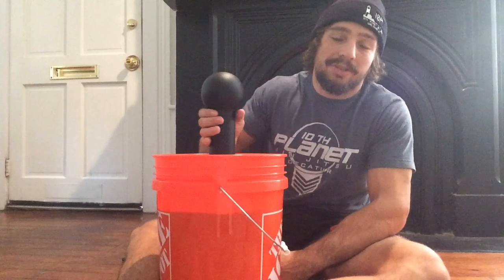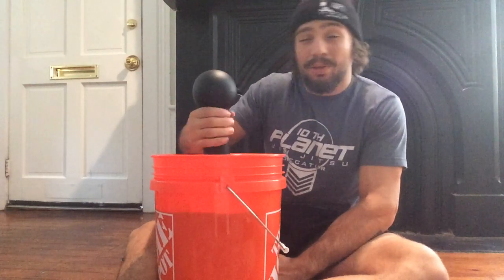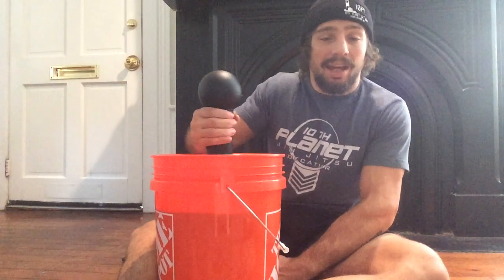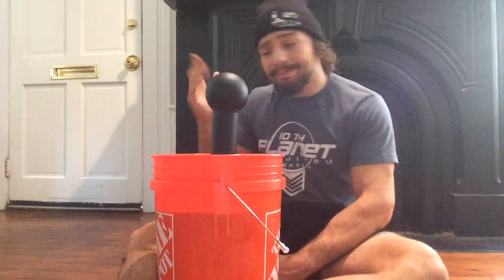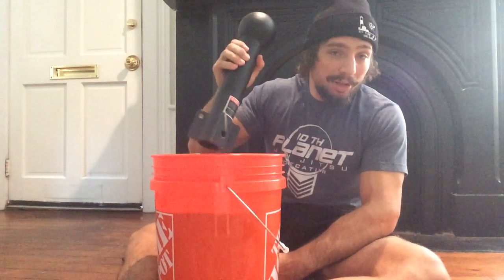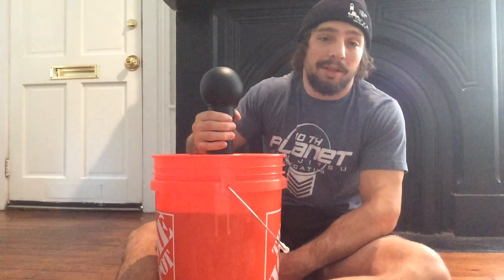Quentin Rosenzweig on Gripedo!